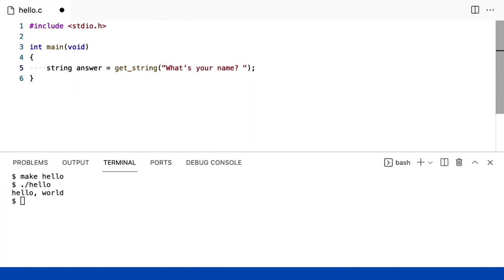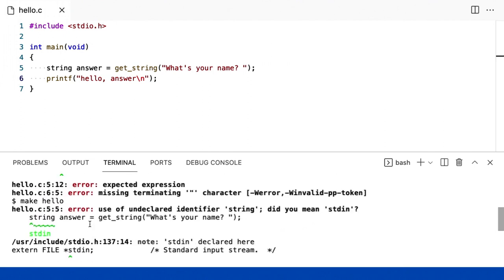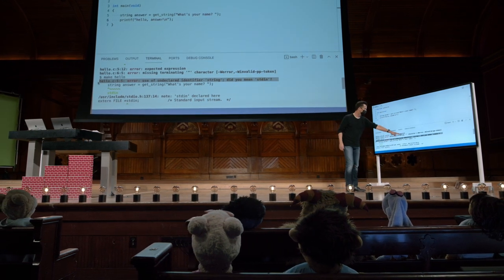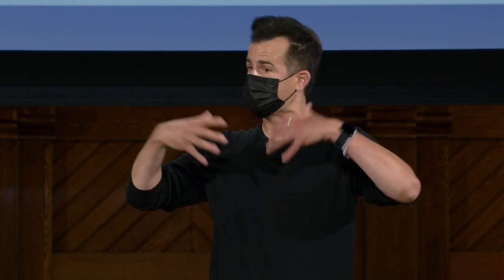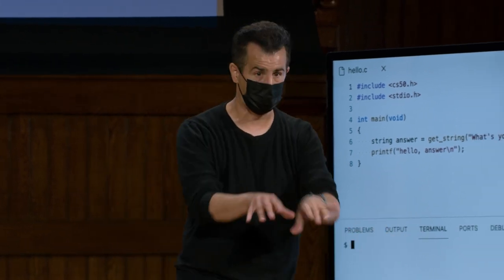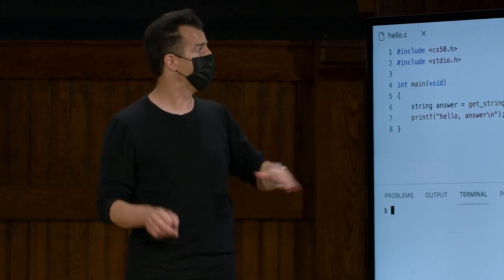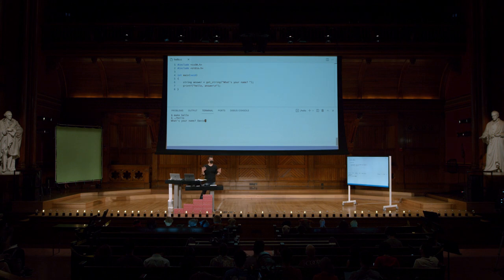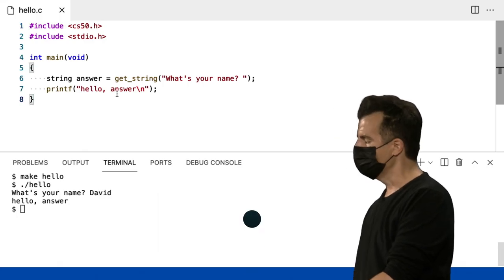Semana 1 - C - Qual é o seu nome? - [DUBLADO] - CS50 2021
Para pular a introdução:
0:42 Qual é o seu nome?